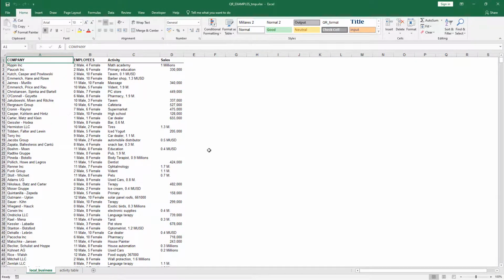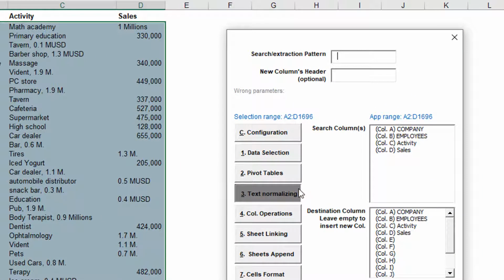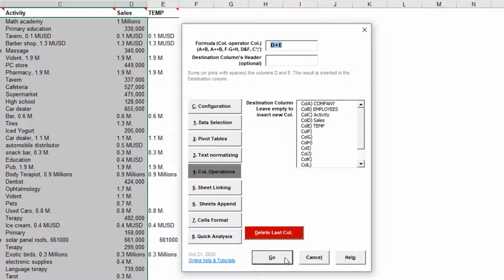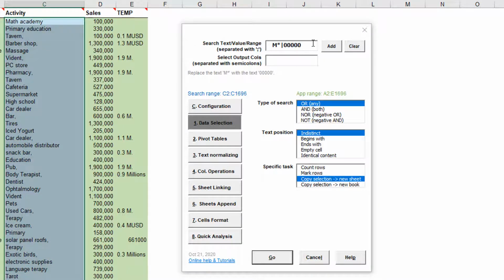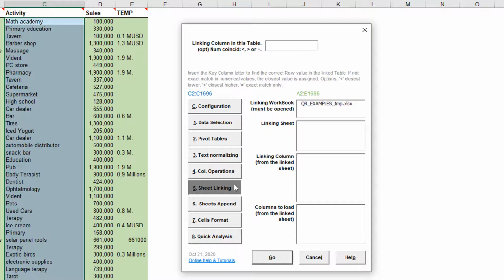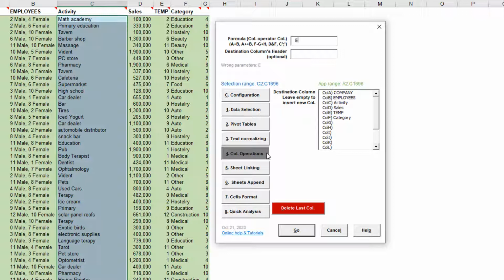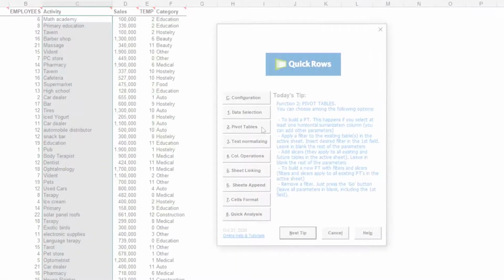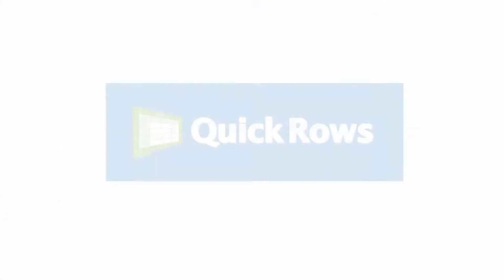How to clean & normalize your data in Excel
QuickRows features multiple functions to perform advanced data standardization. You can extract string or numeric fragments from cells, concatenate columns, subtract text columns, and a lot more easily.